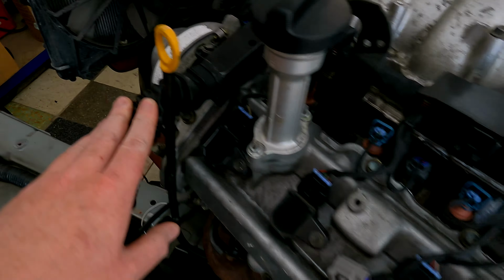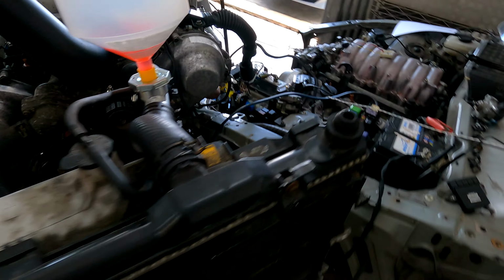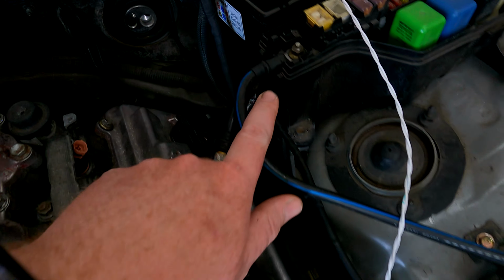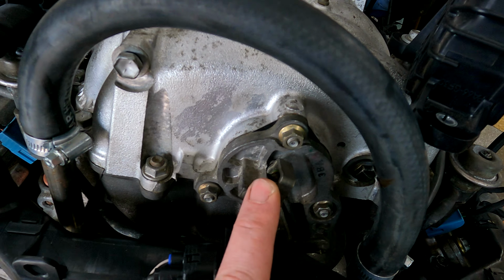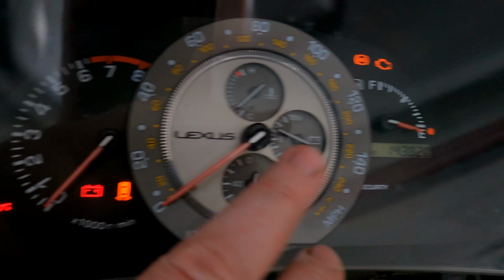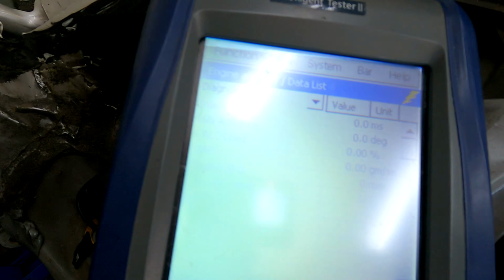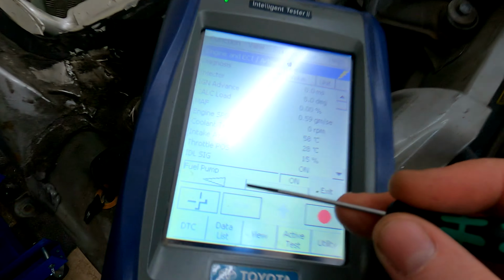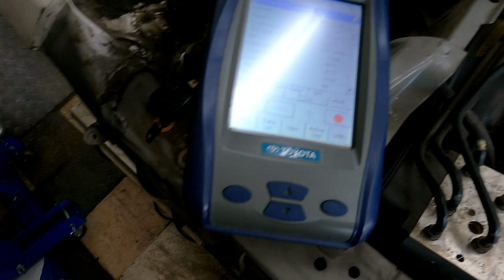Oisin LS430 00-03 IS200 Plug and Play Harness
Hers is our Customers Harness. He had a LS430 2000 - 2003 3UZ-FE VVT-i. It has been converted to be Plug and Play into a Lexus IS200.
He is running the J160 Manual Gearbox and the ECU has been remapped to work without the Automatic Transmission.